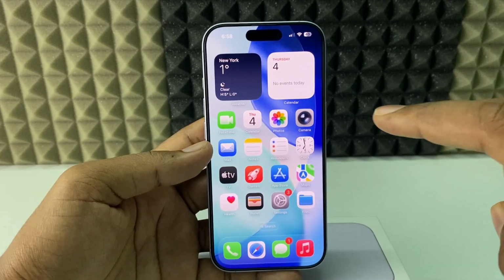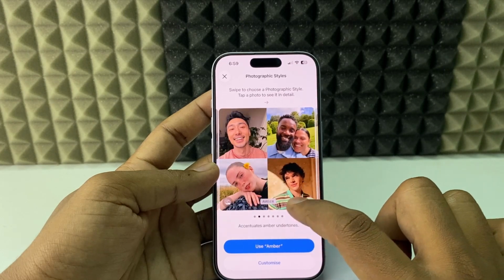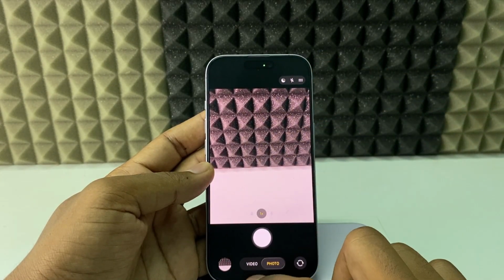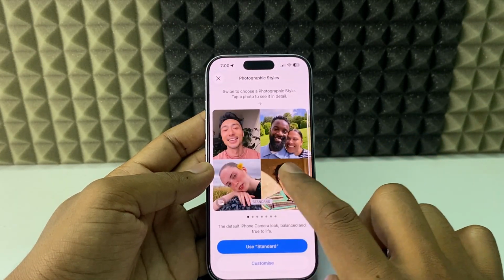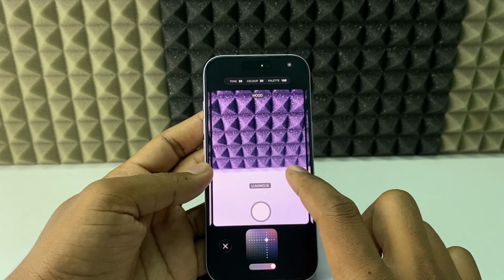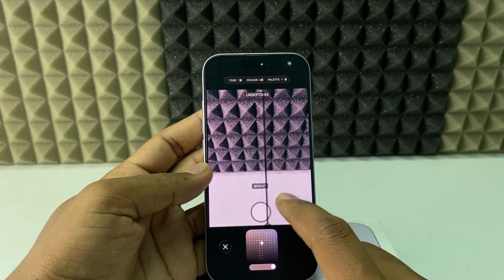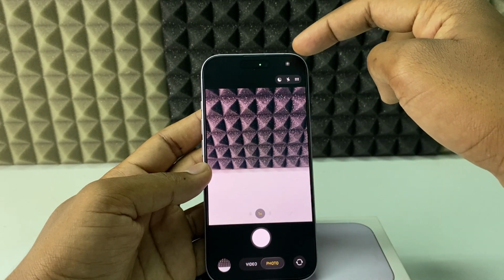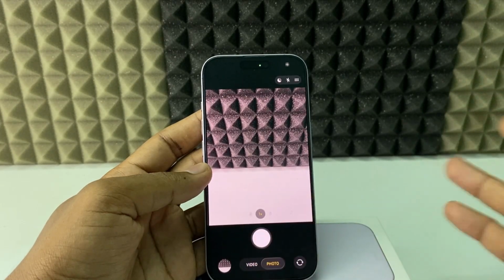how to change camera filter color on iphone 17/17 pro max?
How to Change Camera Filter Color on iPhone 17/17 Pro Max? In this video, I show you how to change your iphone 17/17 pro max camera filter color. Actually, You can easily change camera filter colors on iphone 17 or 17 pro max.

1. Original Samsung USB-A to USB-C charging cable
2. Belkin Apple Certified USB-A to Lightning Cable
3. Belkin Apple Certified USB-C to Lightning Cable
4. Belkin USB-C 40 Watts Wall Charger
5. Belkin USB-C 70 Watts Fast Charger
6. Lightning OTG Connector
7. USB-C OTG Connector
8. Lightning to OTG + USB-C Connector
9. Multiport SD Card Reader
10. MFI Certified Lightning to Camera Adapter